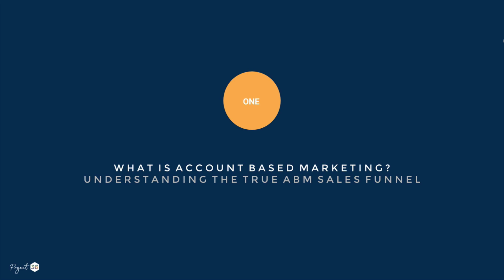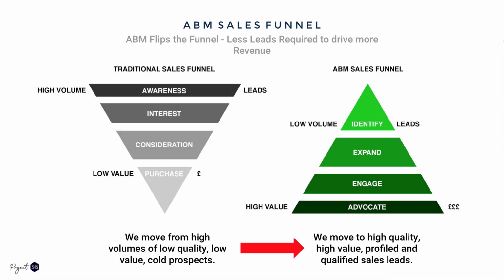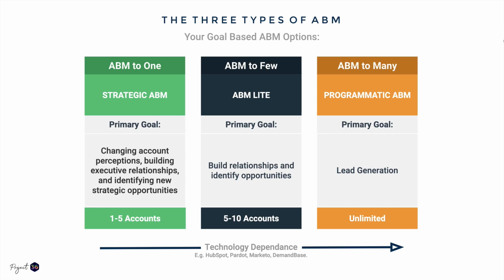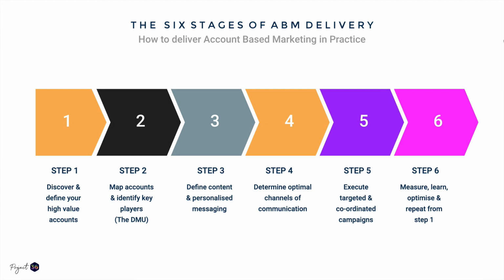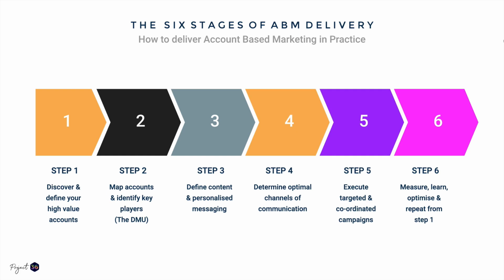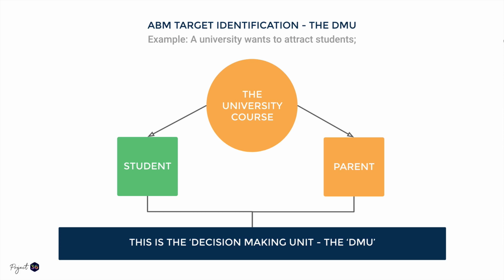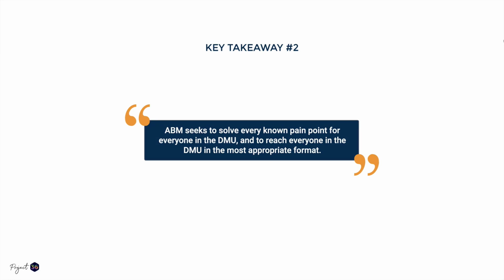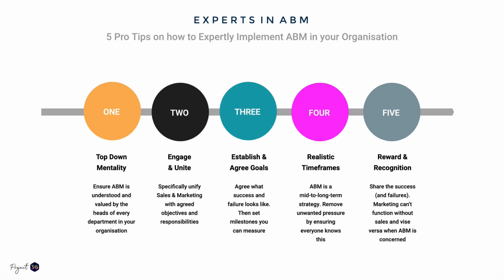What is Account Based Marketing?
In under 20 minutes, you’ll learn how to implement ABM in your organisation:

* What is ABM – Understanding the true ABM sales Funnel?
* The 6 Stages of ABM Delivery
* 5 Pro-tips: Implement ABM like a Pro